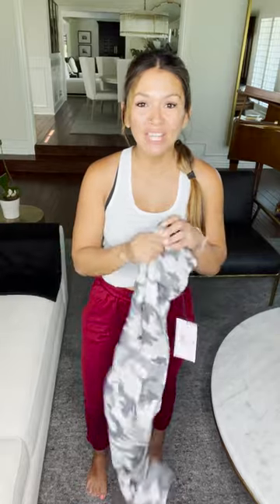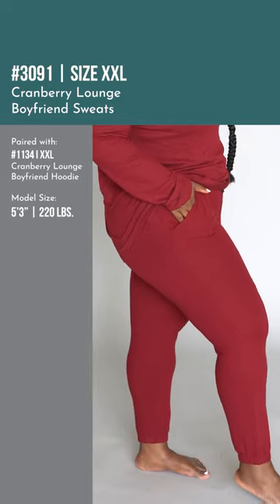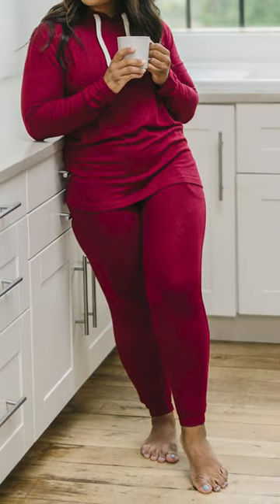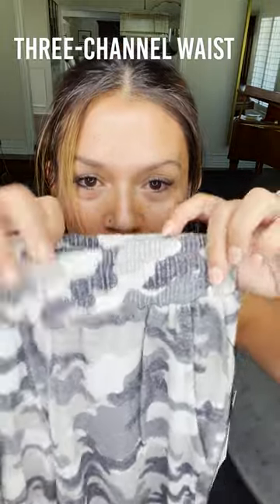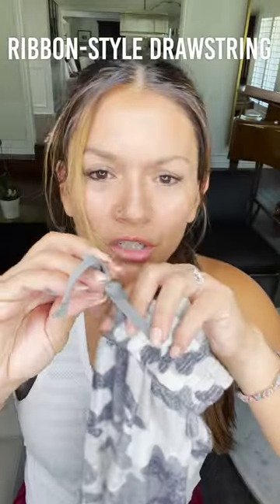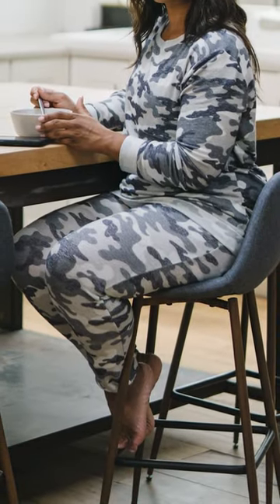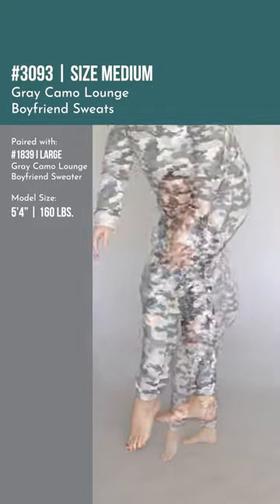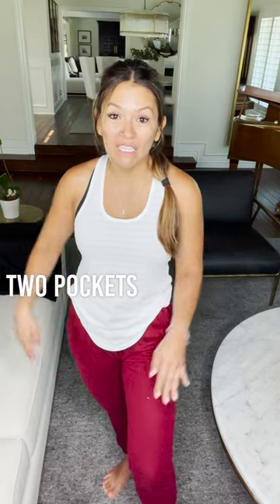Activewear Review: Cranberry Lounge Boyfriend Sweats #3091 & Gray Camo Lounge Boyfriend Sweats #3093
If you're a fan of our Boyfriend Lounge Sweaters, you won't want to miss experiencing that same cashmere-like knit fabric applied to a cozy lounge pant.

We built in enough structure for a flattering look but left out all the things that might distract from pure relaxation. These sweats have no zips, tags, snaps, aglets, or liners. What they do have is pure, breathable ease that will send you looking for a good book and a soft chair.

-Light and breathable fine-gauge knit.
-Ribbon-style drawstring in three-channel waist.
-Two generous front pockets.
-Encased 1” elastic cuff.
-Hand wash, air dry.
-Embroidered moon detail.
-Fits true-to-size, relaxed (not oversized).
-Fabric: 74% Rayon, 23% Polyester, 3% Spandex.